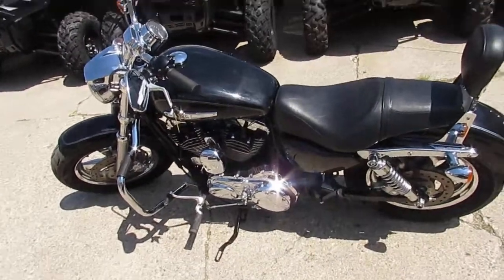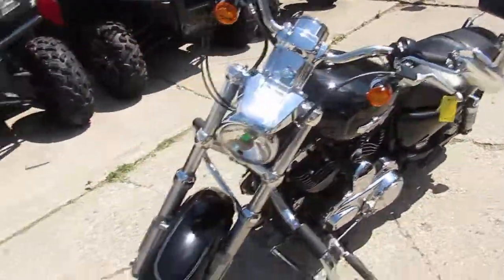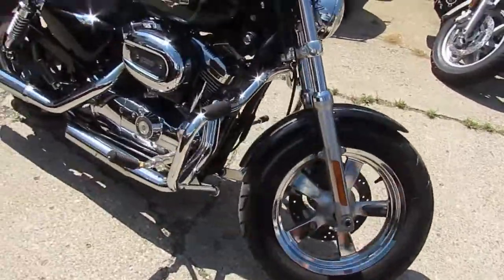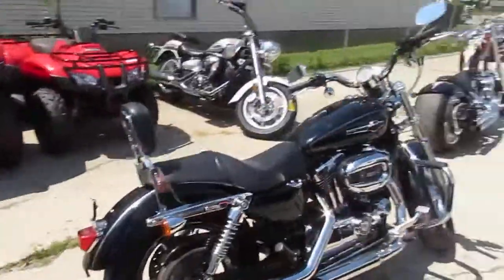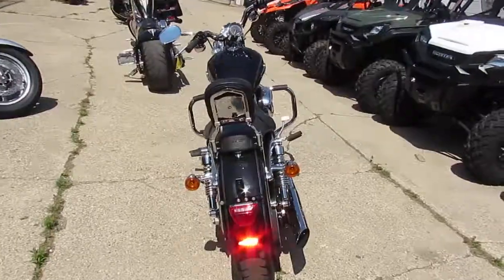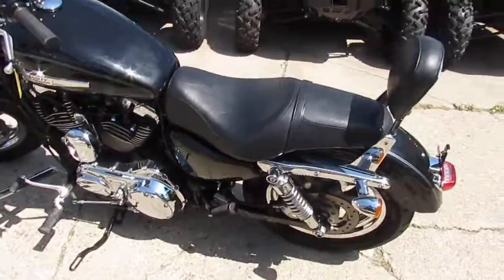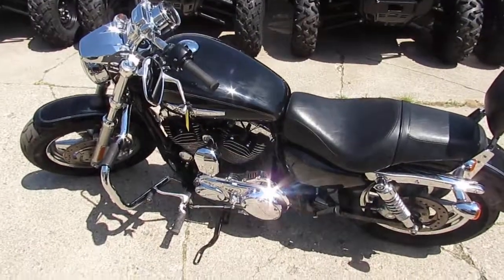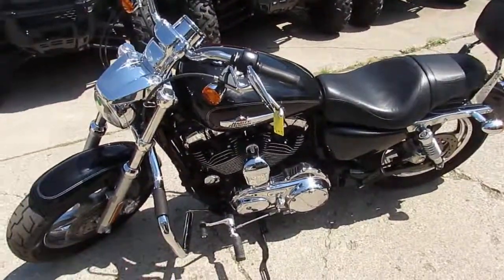2012 Sportster 1200 Custom For Sale in Michigan $5,999 U3478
2012 Sportster 1200 Custom For Sale in Michigan $5,999